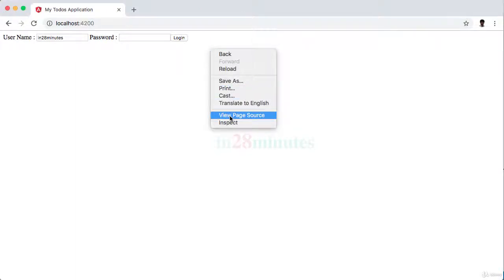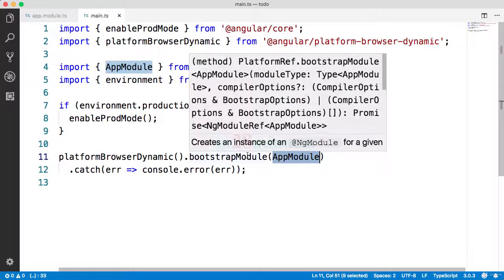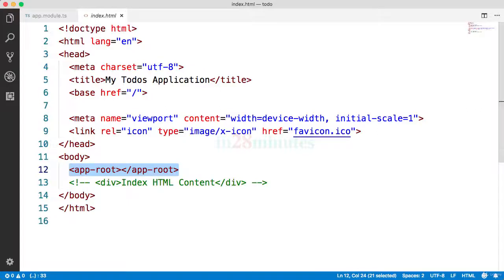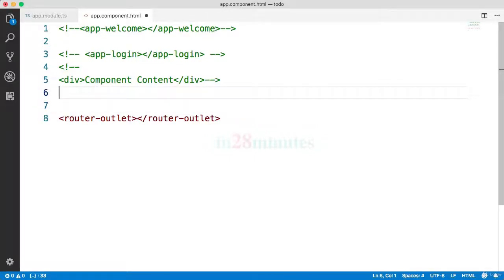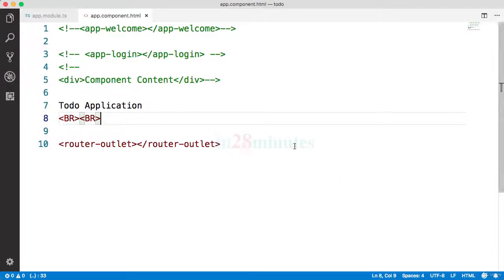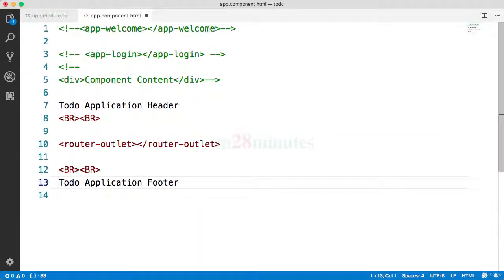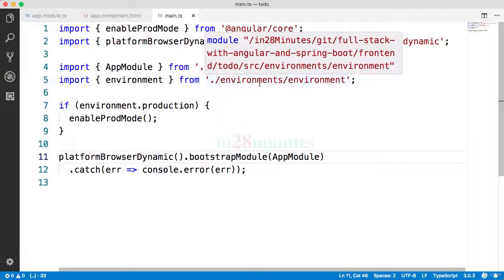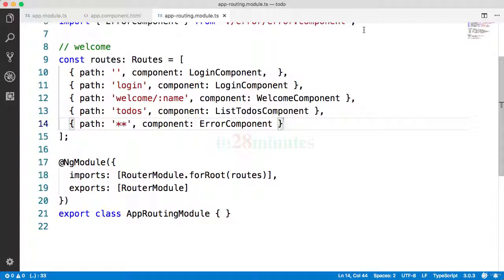026 Step 24 Understanding Bootstrapping of Angular App with Root Module and Compon